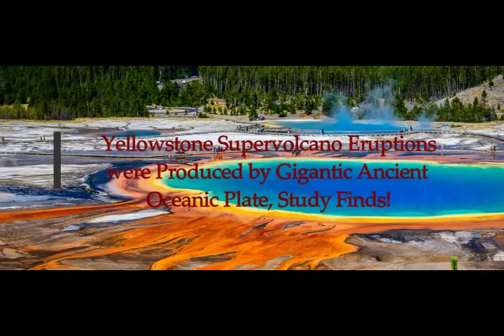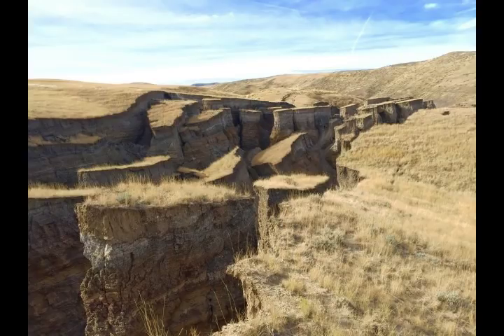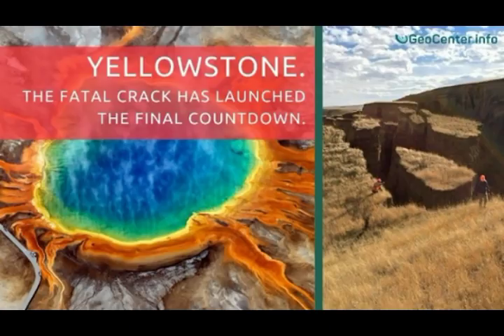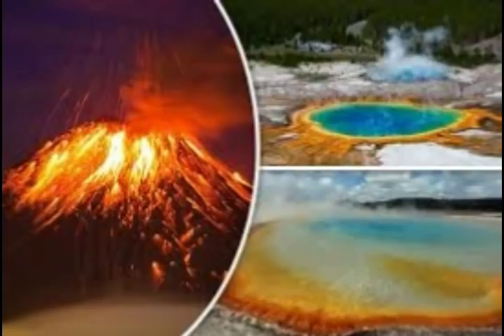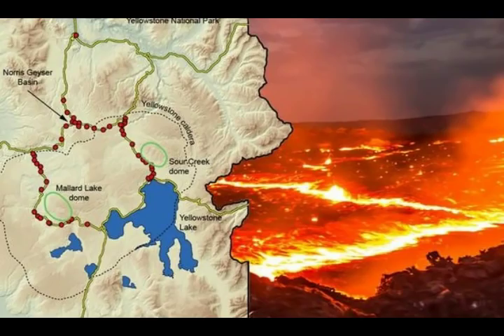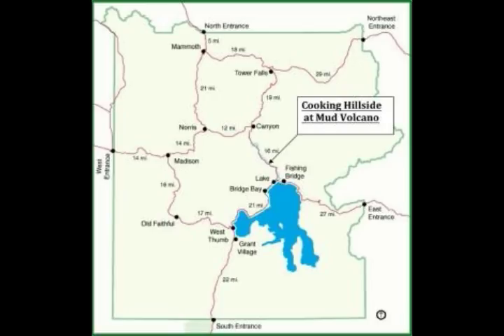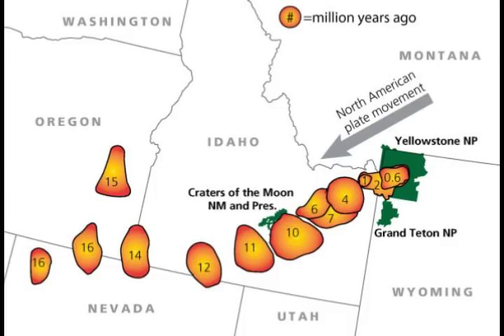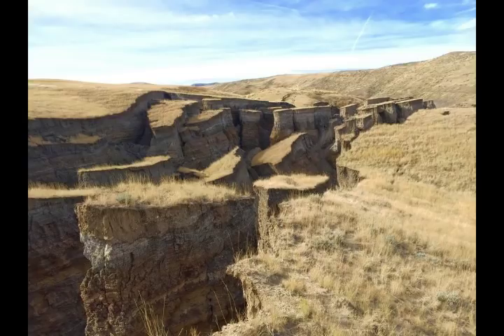Yellowstone Supervolcano Eruptions Originally Produced by Gigantic Ancient Oceanic Plate!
Yellowstone super-volcano eruptions were produced by gigantic ancient oceanic plate, study finds